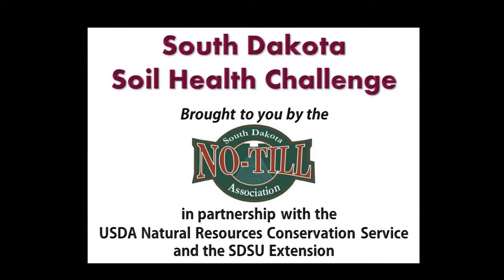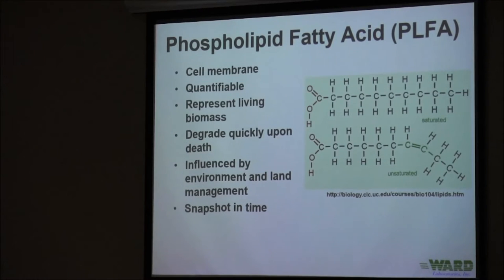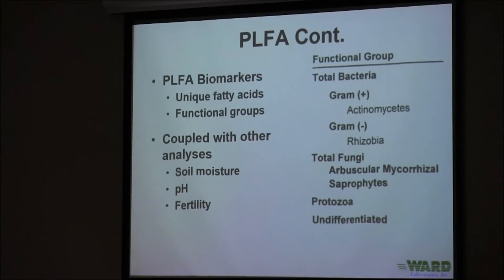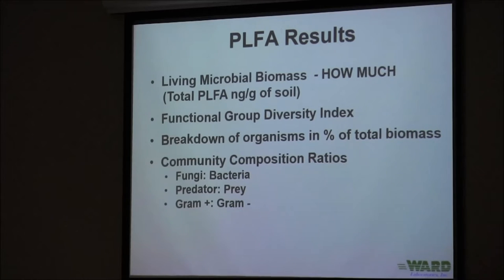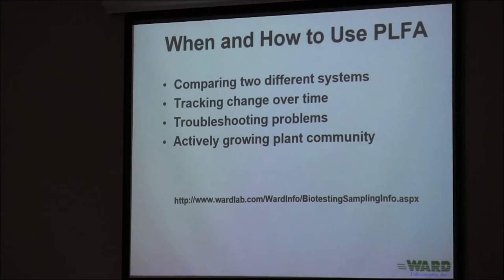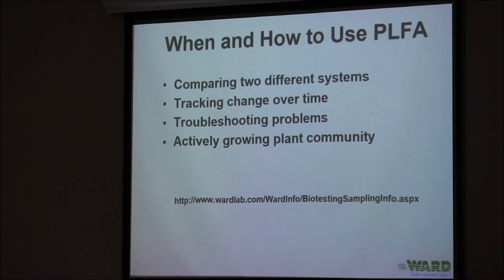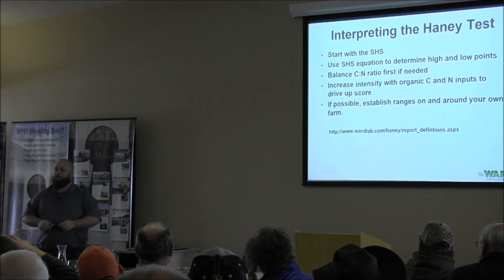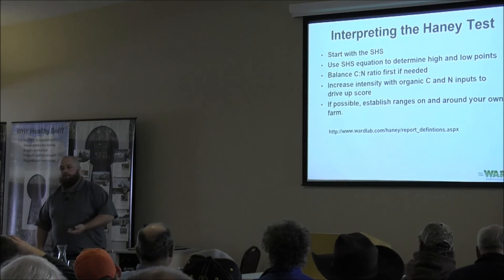SD Soil Health Challenge Presentation: "Laboratory Testing For Soil Health" Lance Gunderson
Recorded Presentation of the January 21, 2016 SD Soil Health Challenge in Fort Pierre, SD. South Dakota’s educational effort to raise awareness about the importance of soil health continues. The USDA Natural Resources Conservation Service entered into a cooperative agreement with the South Dakota No-Till Association, and South Dakota State University Extension for delivering these seminars with the latest soil health and productivity technology to South Dakota farmers and ranchers.

This recording was made possible by the Natural Resources Conservation Service (NRCS) South Dakota. This January 21, 2016 event in Fort Pierre, SD was part of a series of statewide events and made possible by the additional support of:

South Dakota Wheat Commission
Farm Credit Services of America
Monsanto
Wheat Growers
Mustang Seeds
DuPontPioneer
Midwest Cooperatives
Sioux Nation of Fort Pierre
The SD No Till Association
The SD Soil Health Coalition
SDSU Extension

To learn more about managing for healthier soils, contact your location USDA Natural Resources Conservation Service (NRCS) staff or visit the Soil Health Information Center at

March 2016